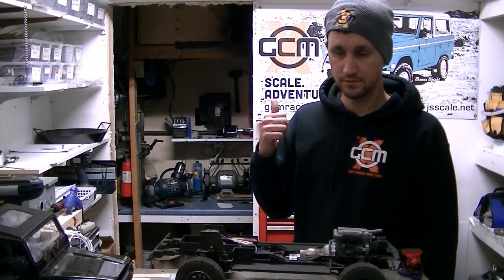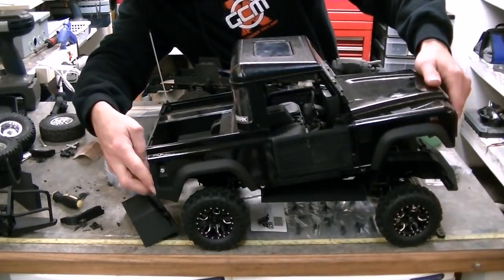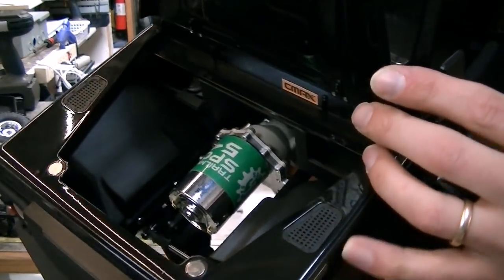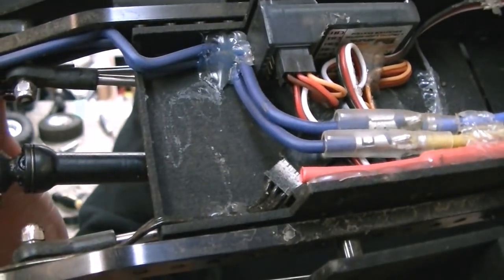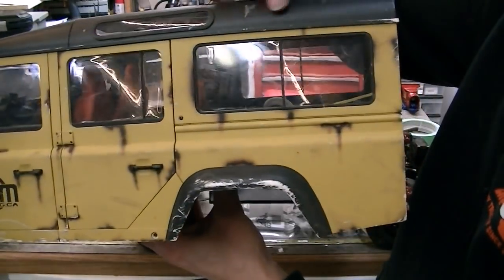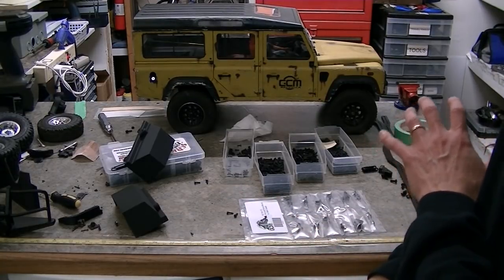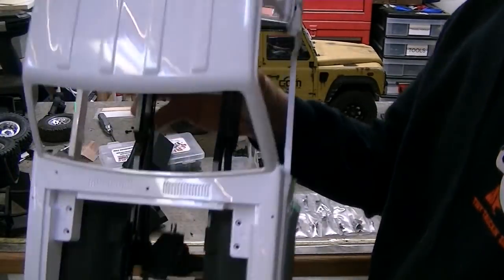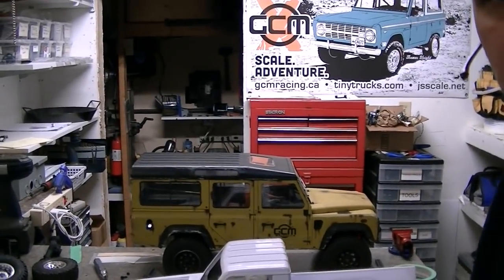OnTheBench - Defender and Toyota Trucks All Apart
Tim from VS_Customs came by with some new Defender parts, and we tore some trucks apart. Fun times!